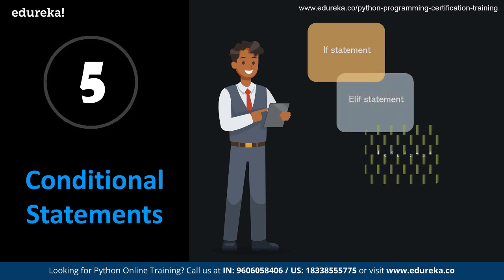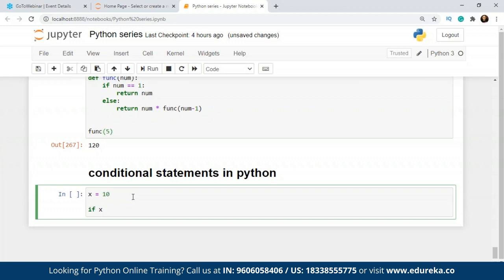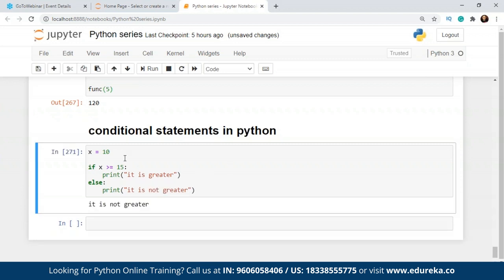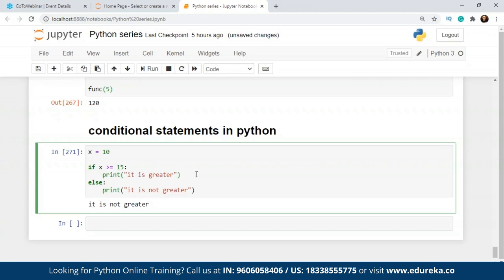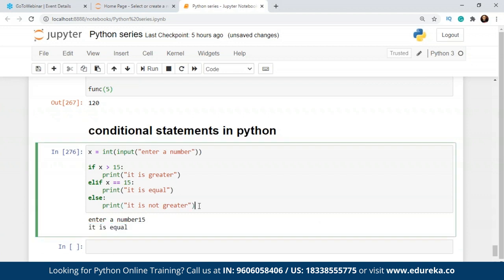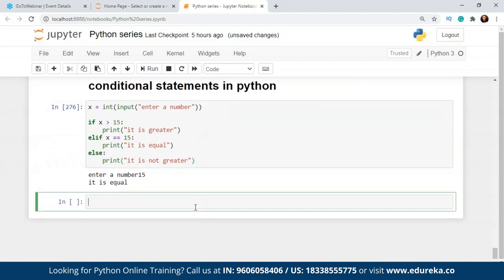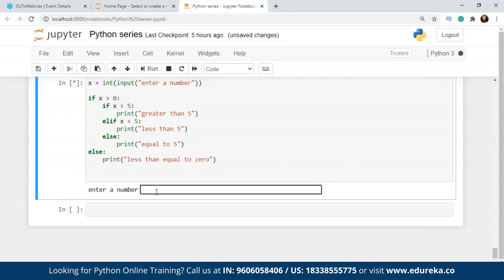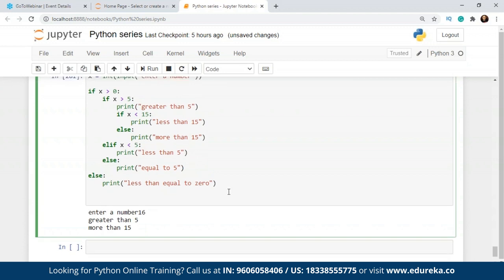Python Conditional Statements | If, Else-if, Switch Statements in Python | Python Tutorial | Edureka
This Edureka Video on Python Conditional Statements is a part of the Python Tutorial Series which will help you understand what are conditional statements in Python and how they are used. Conditional Statements in Python programming are used to make decisions based on the conditions. This concept is further covered in this Python Tutorial through the following topics:
00:00 Introduction to Python Tutorial
01:27 Types of Conditional Statements
01:34 Hands-on

Python Masters Program Curriculum

About Edureka's Python Masters Program

Masters Program is a structured learning path recommended by leading industry experts and ensures to make you proficient in new-age technologies that give your career a much-needed boost. The Python Masters Program is formulated by analyzing the broad spectrum of its implementation in the market. This immersive program includes 5 courses: Python Programming for Beginners, Python for Data Science, Python for Text processing, Python for Big Data, and Python for Web-Development. This program is designed by experts to help launch your career as a Python Developer.

Python is a high-level, object-oriented, interpreted programming language, which has garnered worldwide attention. It is very simple, easy to learn, free, and Open Sourced. Not just that it is portable and also supports different programming paradigms which makes it extensible. On top of it, Python has various applications such as:
Python Applications
Artificial Intelligence
Desktop Application
Automation
Web Development
Data Wrangling, Exploration And Visualization

While the Python Masters Program is designed for Programmers, Developers, Technical Leads and Data Scientists, the program is also designed to help fresh graduates who want a career in high profile domains like Web Development, Data Analysis, Artificial Intelligence, and Machine Learning.